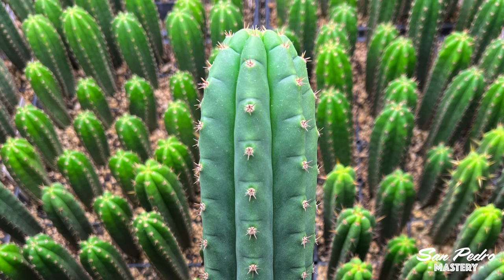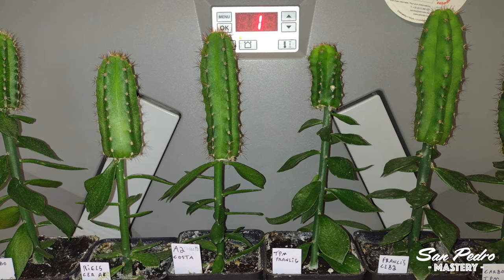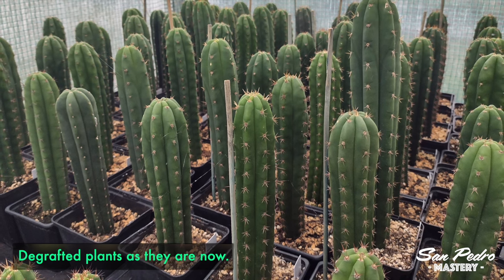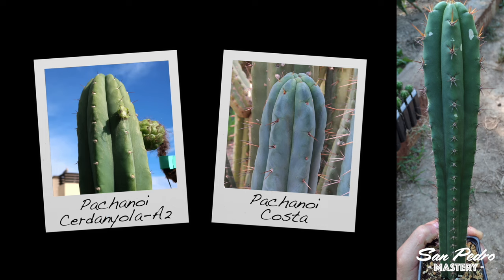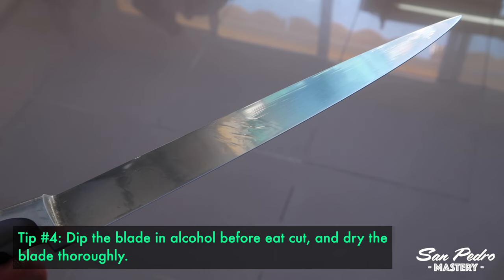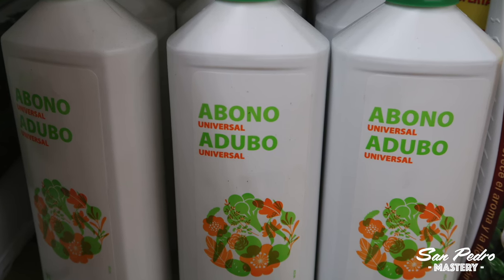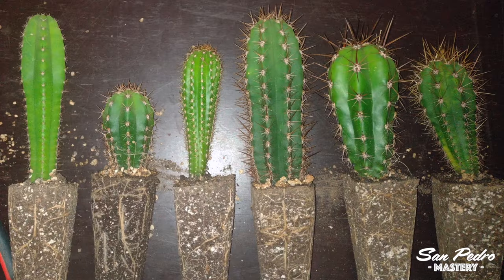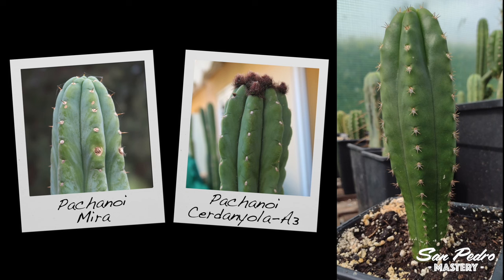Top Tips for Grafting San Pedro Cactus on Pereskiopsis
In this video, I am showing you the San Pedro grafts done on Pereskiopsis by Julien, one of the subscribers of my channel. Julien learned how to graft from watching the following video:

If you are interested in buying pure, well identified San Pedro seeds and seedlings, as well as San Pedro relatives, please email me at: (Please mention your country when you email me)

If you have a question, I will only reply to questions about cultivation. Please no questions about the mind expanding properties of these cacti.